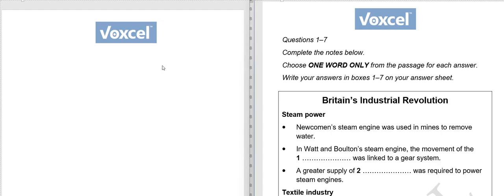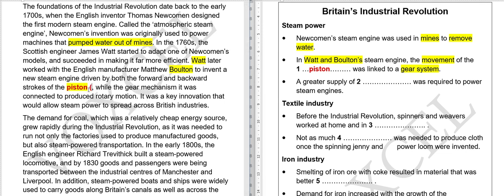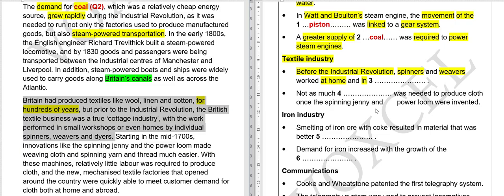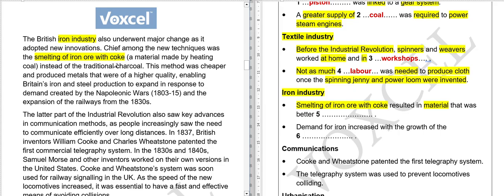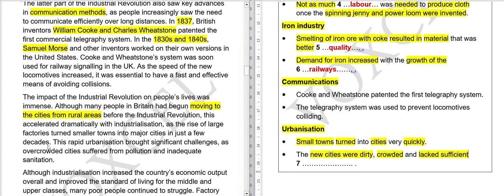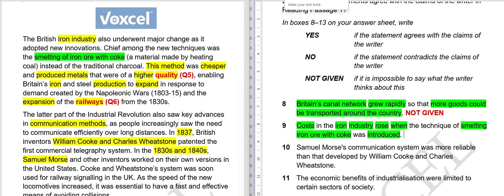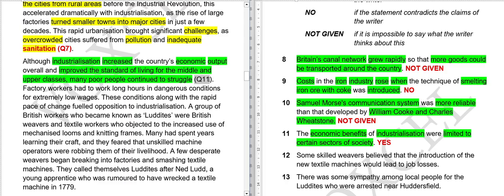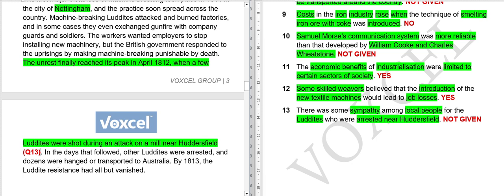Solved IELTS Cambridge Academic Book 19 Test 2 Reading Passage 1 (Britain's Industrial Revolution)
This video discusses the IELTS Reading Passage 1 of the Cambridge Book 19 Test 2 Academic.

Passage Title - Britain's Industrial Revolution

Types of Questions Covered in the Passage: Yes/ No/ Not Given, ONE WORLD ONLY.

Each question is discussed thoroughly to ensure your better understanding.

Mr. Piyush Goyal, owner of Voxcel Group, is the teacher in the video.

Passage 2 -
Passage 3 -